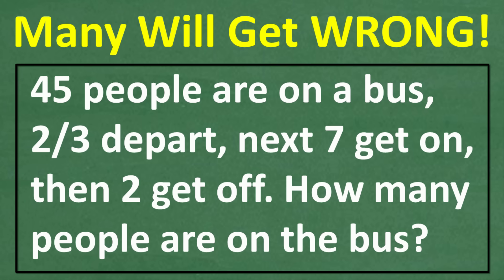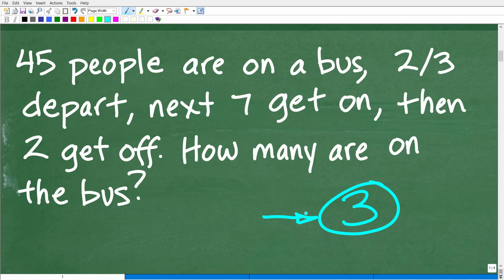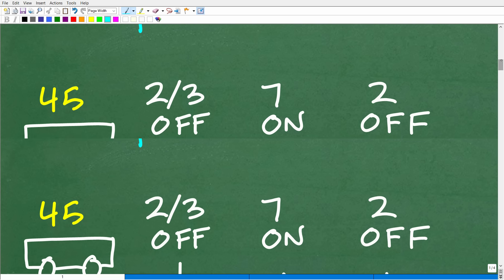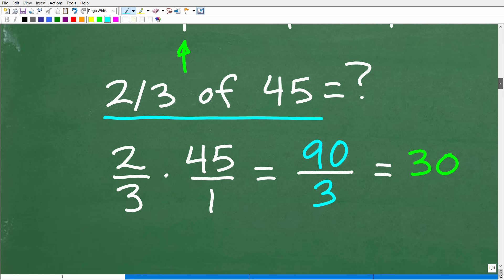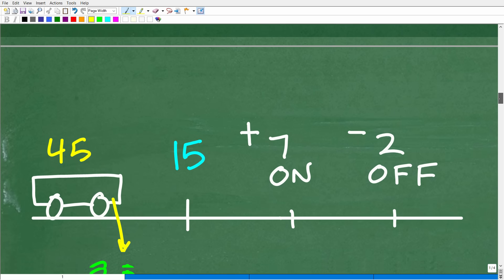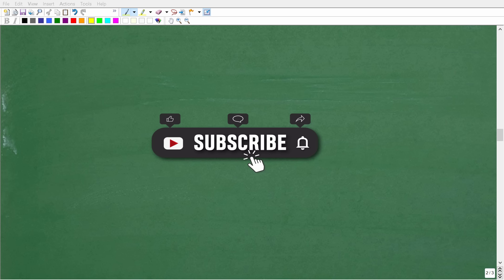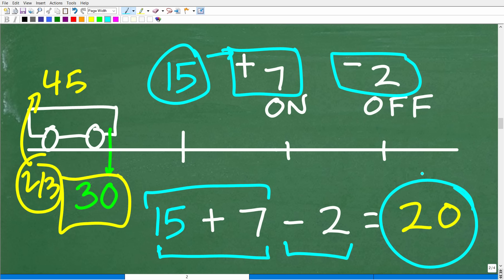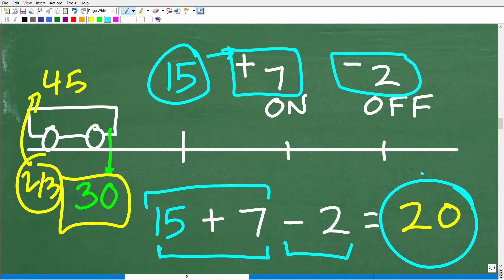2/3 Get Off, 7 Get On, 2 Get Off — How Many People Now?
How to solve a basic math word problem with fractions
A bus starts with 45 people. Then, 2/3 of the passengers get off. Next, 7 people get on, and then 2 more get off — how many people are left on the bus?
This real-world word problem is a great test of your ability to follow steps, apply fractions, and do mental math accurately.
In this video, I’ll walk you through how to solve this multi-step problem, explain each part clearly, and show how everyday math connects to algebraic thinking and logical reasoning.
Perfect for:
✅ Homeschool Students (Grades 6–12)
✅ High School & College Math Support
✅ Test Prep: GED, SAT, ACT, CLEP, ASVAB, PRAXIS & More
✅ Adults Brushing Up on Everyday Math
📘 Popular Math Courses:
➡️ Math Foundations
💬 Try solving it before watching — and drop your answer in the comments!